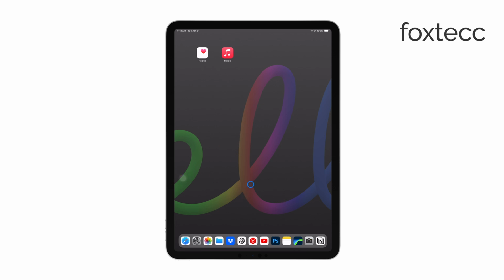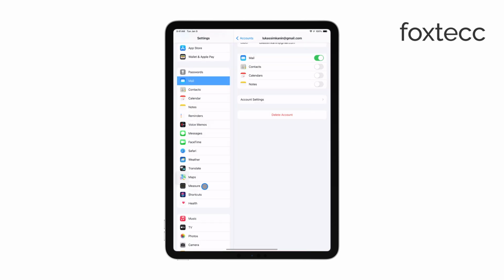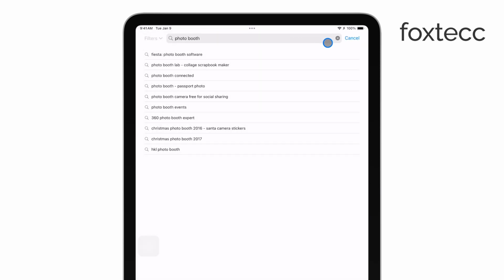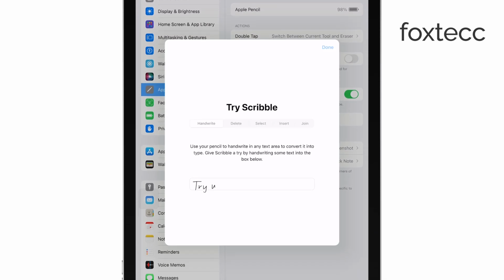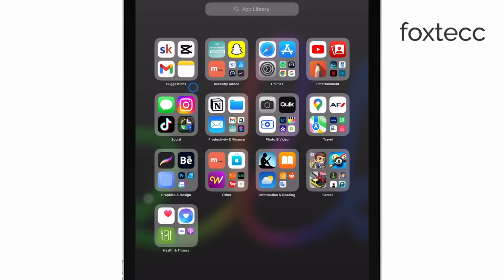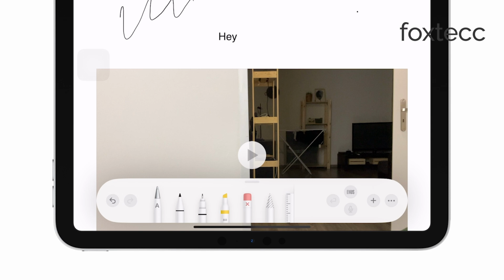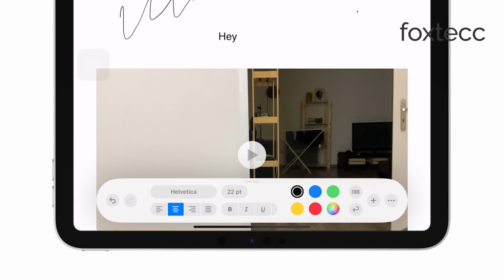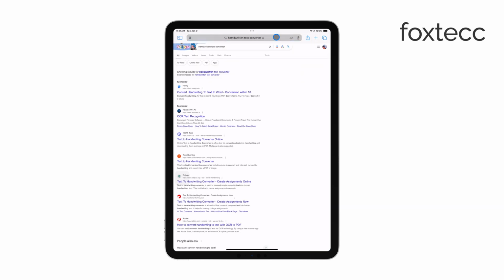How to Turn Scribble Into Text on iPad (tutorial)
In this video, we’ll teach you how to turn your Scribble handwriting into text on your iPad. Follow our easy steps to convert your handwritten notes into typed text, making it simple to organize and edit your writing. Perfect for anyone looking to get the most out of their iPad’s Scribble feature.